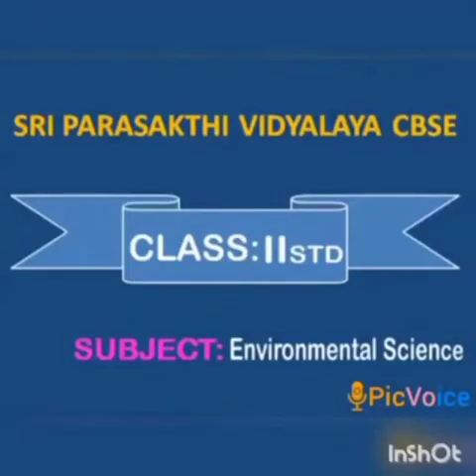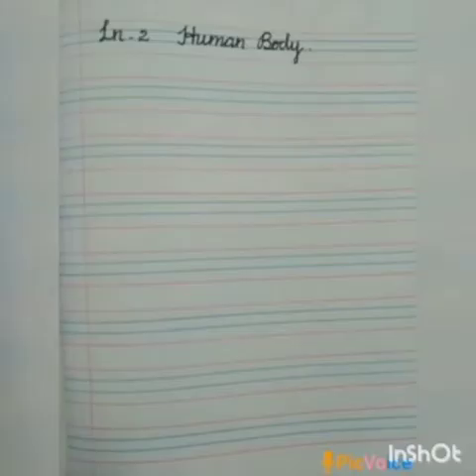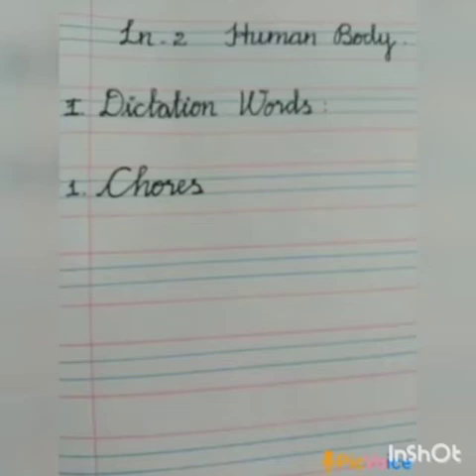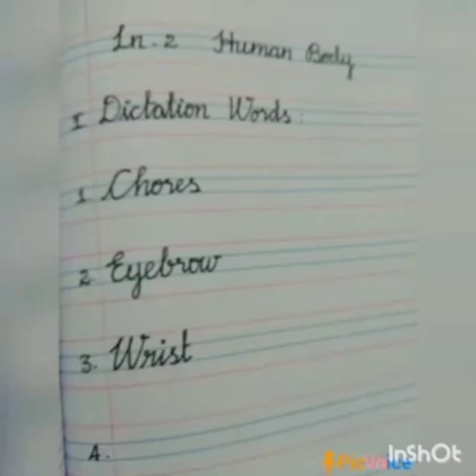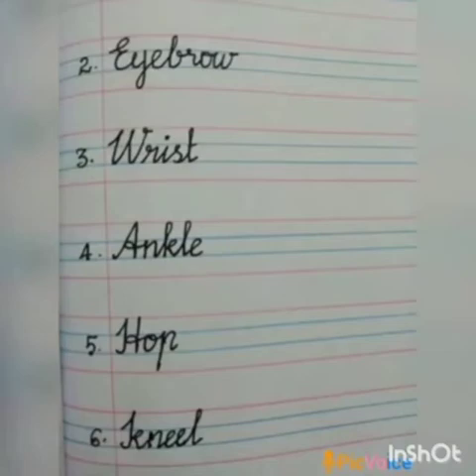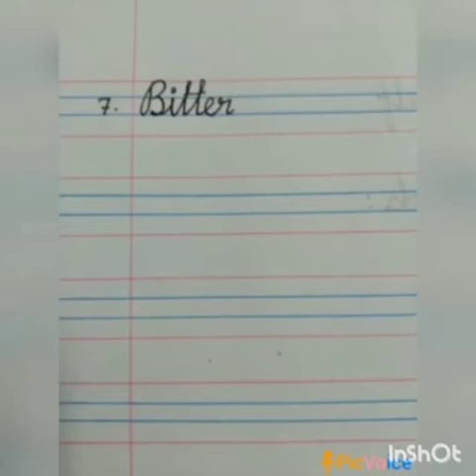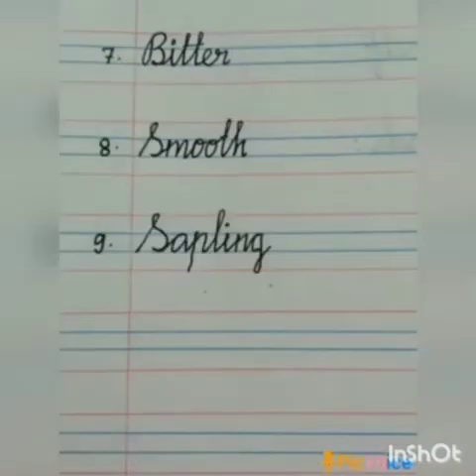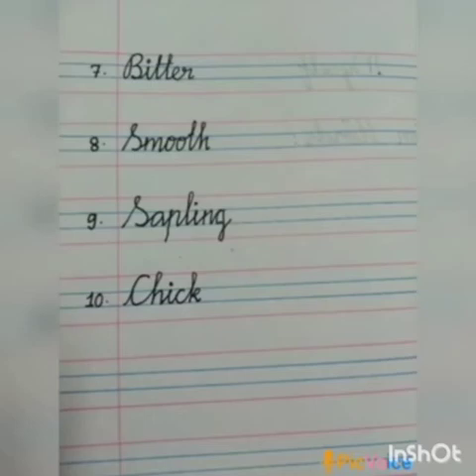SRI PARASAKTHI VIDYALAYA CBSE